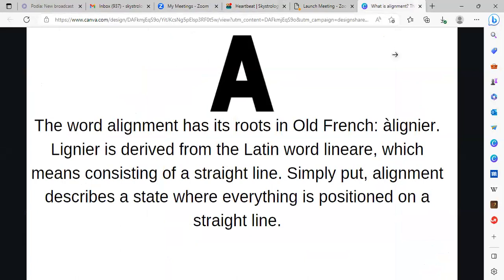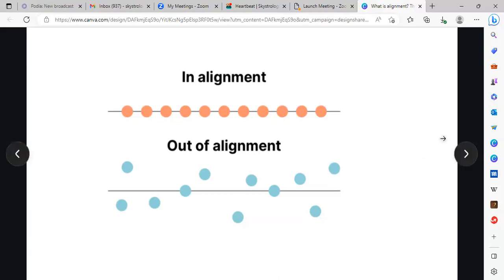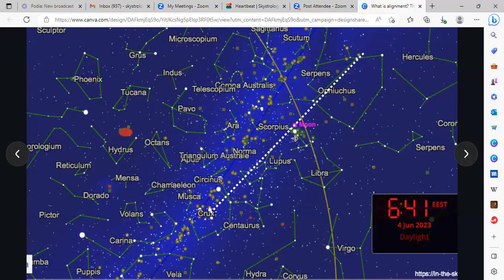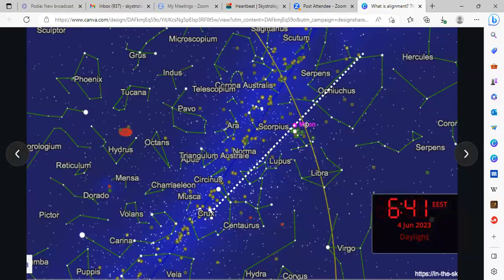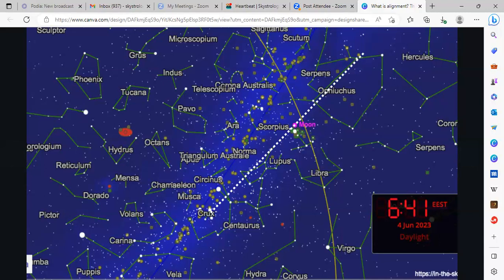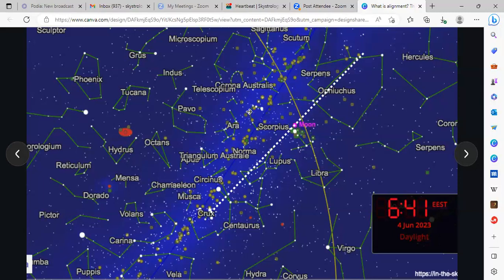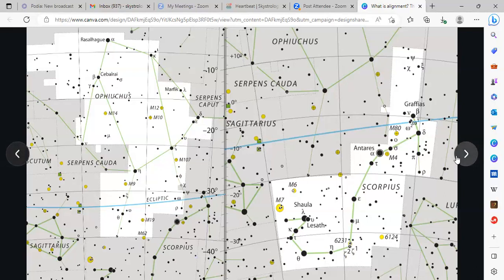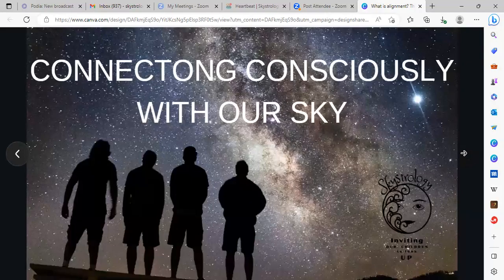FULL MOON WHERE ARE YOU?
THE ABC